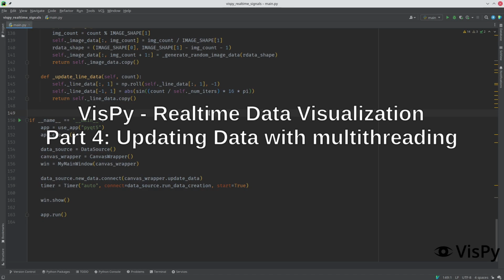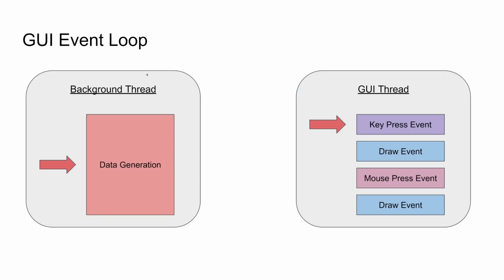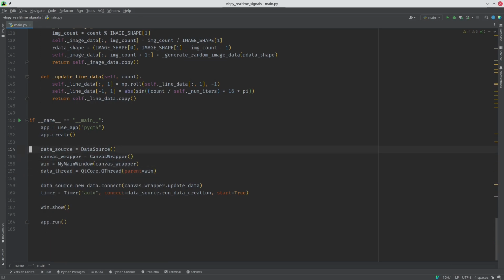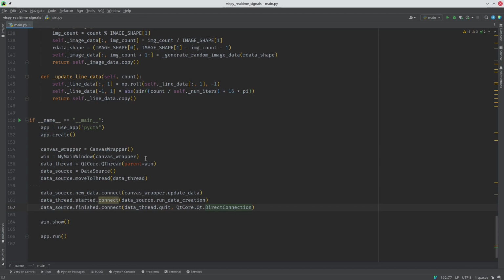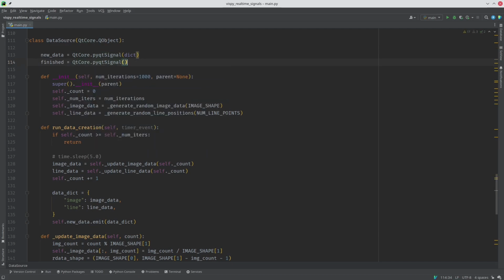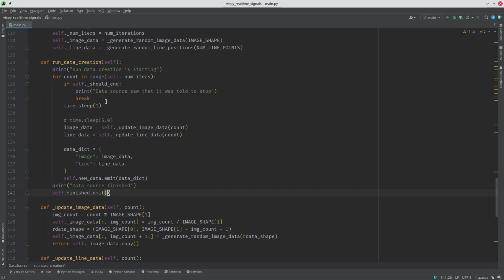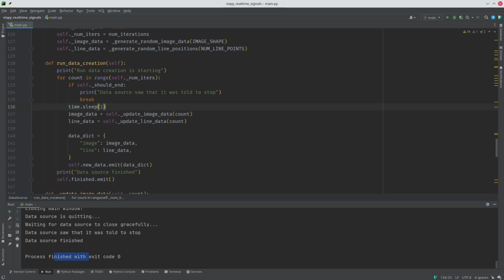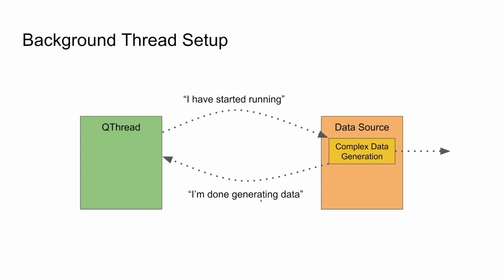VisPy Realtime Data Tutorial (Part 4) - Updating data with multithreading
This is the fourth video in the tutorial series on using VisPy in a PyQt5 GUI application. The end goal is to make an application that visualizes a synthetic realtime data source. This video adds a QThread background thread to generate data in a Python for loop. This is an alternative to the Timer-based approach in Part 3. The threading approach is more flexible and avoids data generation affecting the main GUI event loop/thread, but at the cost of more complexity.

VisPy 0.11.0 and PyQt5 5.15.4 were used in this video. The Python environment was built using conda and packages from the conda-forge project

Chapters:
0:00 Intro and Review
2:20 Overview of multiple event loops
8:27 Add QThread and connect signals
18:34 Update DataSource
23:58 Add MyMainWindow closing signal
26:19 Run example
32:04 Review
33:40 Outro